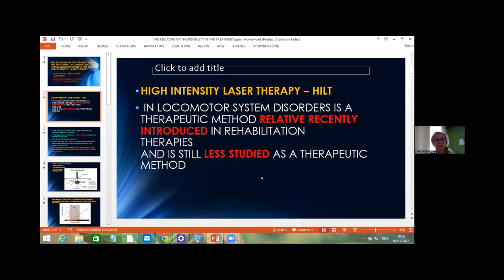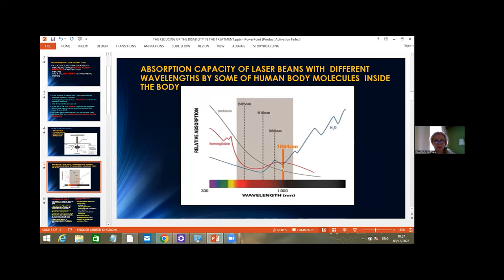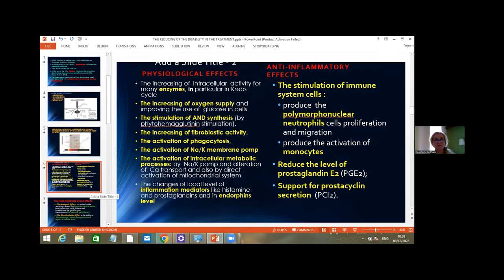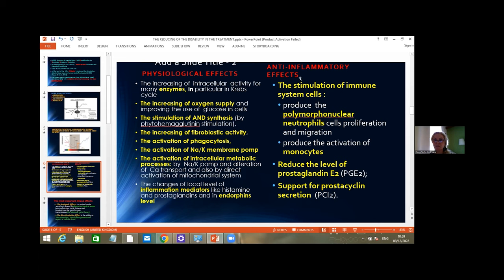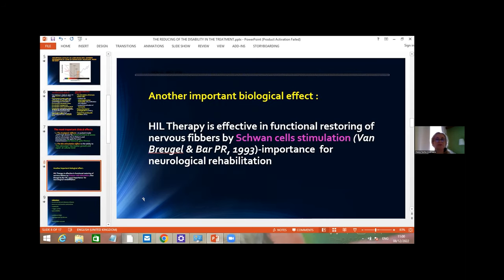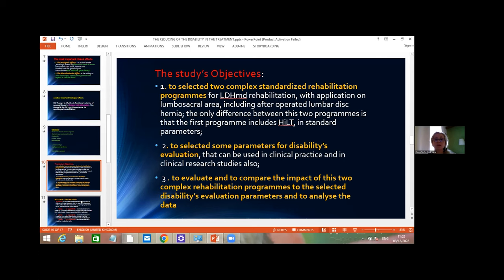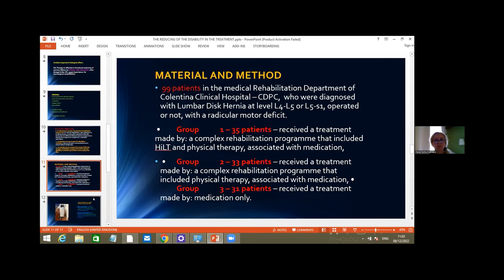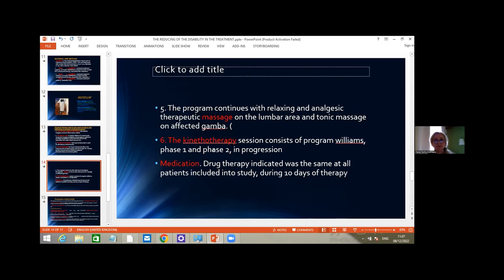"The reducing of the disability in the treatment of lumbar disc hernia with...| Arthroplasty 2022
Presentation Title: "The reducing of the disability in the treatment of lumbar disc hernia with motor deficit by using high intensity laser therapy"
Speaker Name: Diana Lidia Tache Codreanu

The International Webinar on Arthroplasty and Orthopedic Surgery, organized by Scientex conferences during November 8–9, 2022, focused on the theme "Technological Advancements in Arthroplasty and Orthopedic Surgery." The main objective of the Arthroplasty 2021 webinar is to offer an enthusiastic opportunity for the growing generations occupied in various research projects to improve their abilities in the field of orthopaedics. It will also include an extensive update on the current developments, recent innovations, new approaches, practical challenges encountered, and preoperative and postoperative management in the field of orthopedics. In addition to this, the participants will learn about recent trials being practiced that are likely to influence future practices.